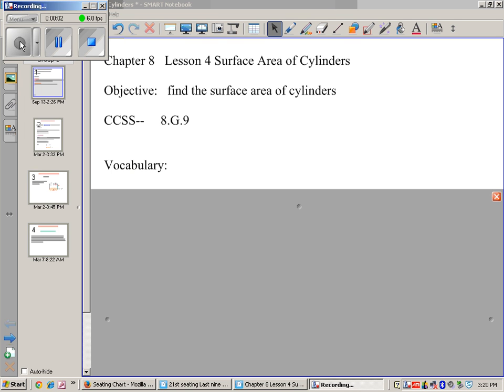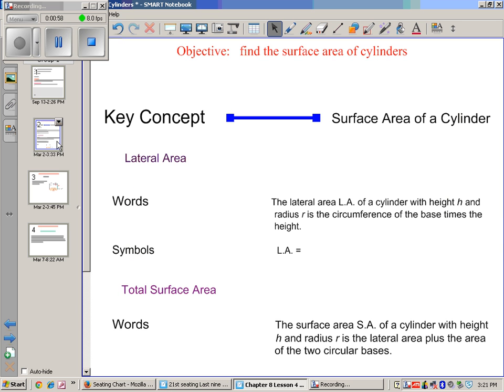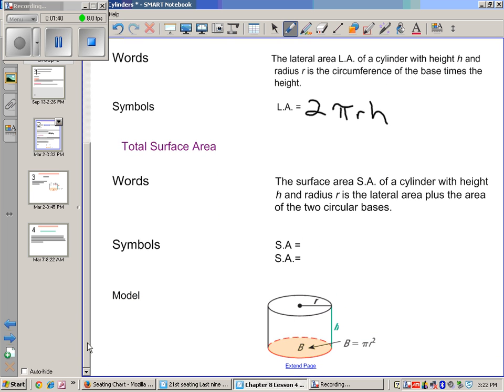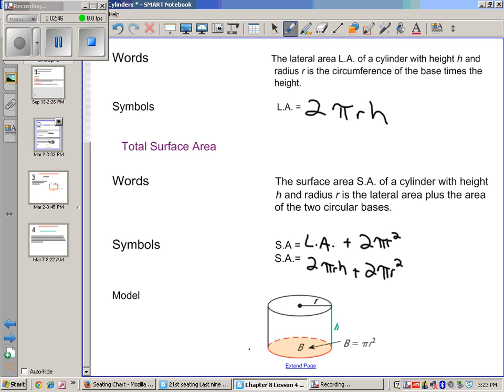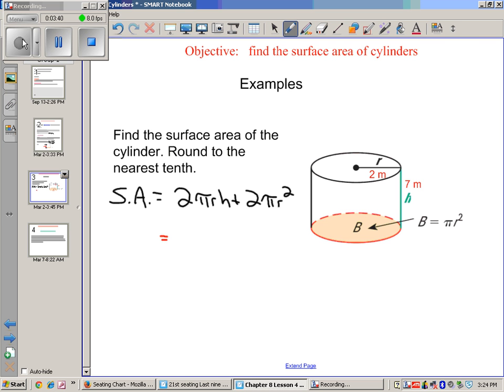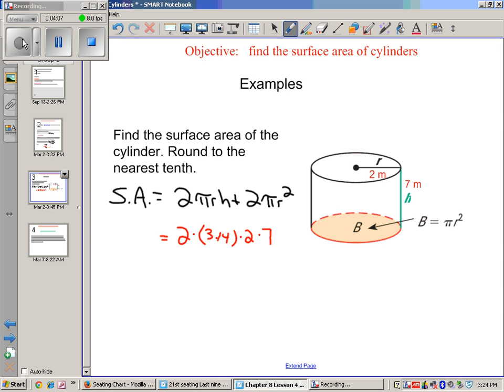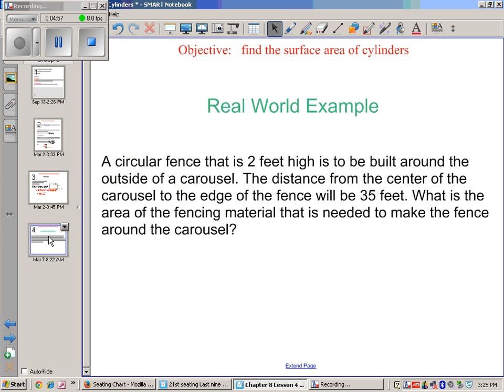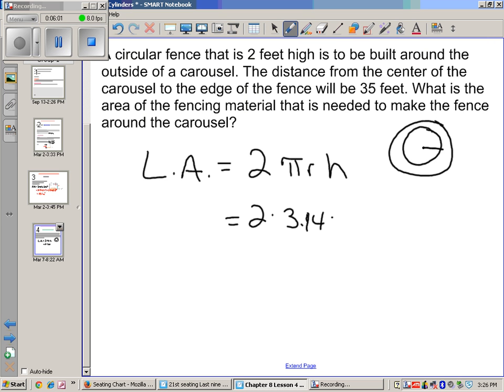Chapter 8 Lesson 4 Surface Area of a Cylinder